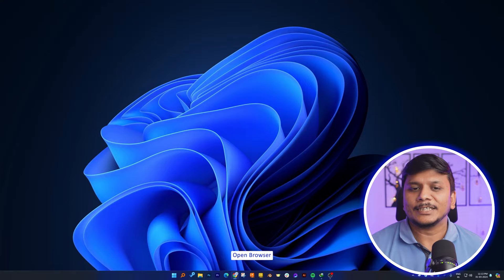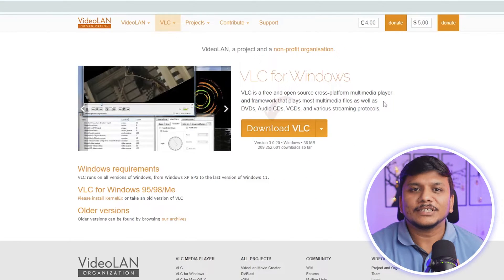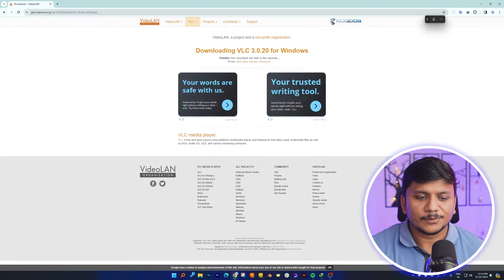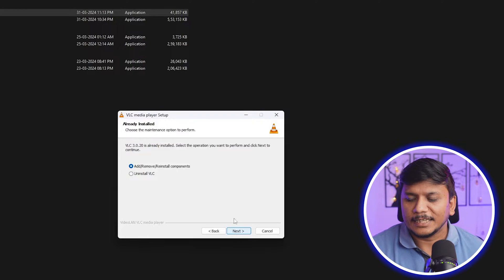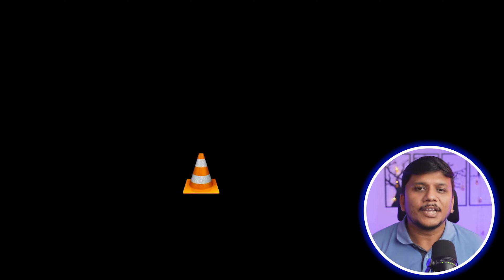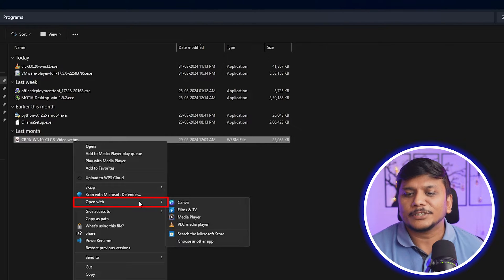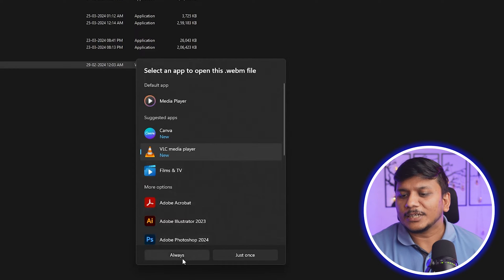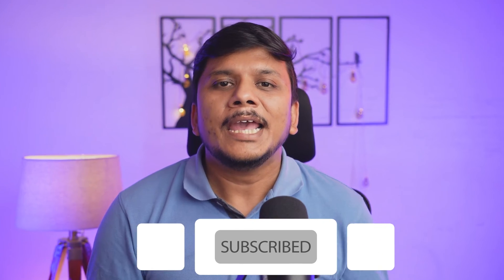How to Download and Install VLC Media Player in Windows 11 | 2024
Learn how to download and install VLC Media Player on your Windows 11 computer in this quick and easy tutorial. VLC is a powerful, free, and open-source media player that can handle almost any media file format. Stay up-to-date with the latest version of VLC for Windows 11 in 2024.

📌Timestamps📌
00:00 - Introduction
00:28 -Downloading & installing VLC Media Player
02:11 - Conclusion